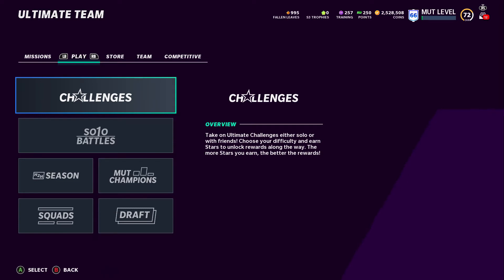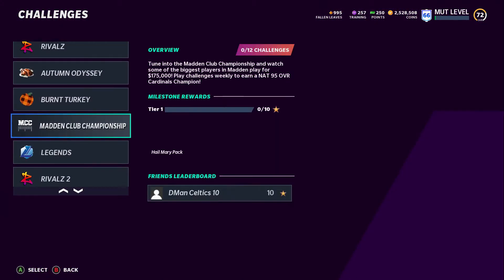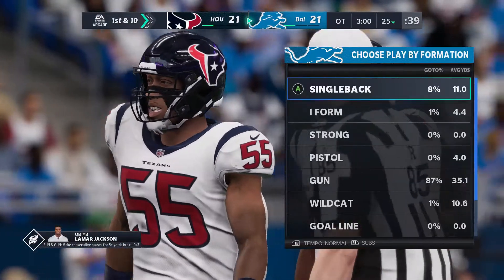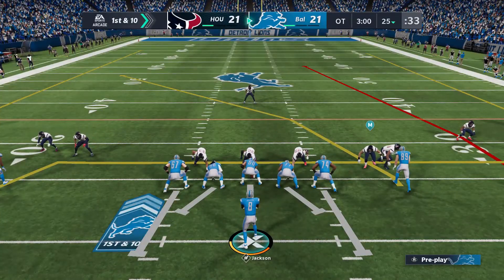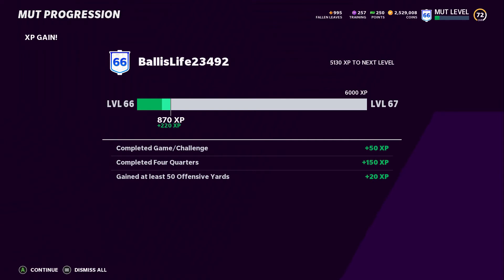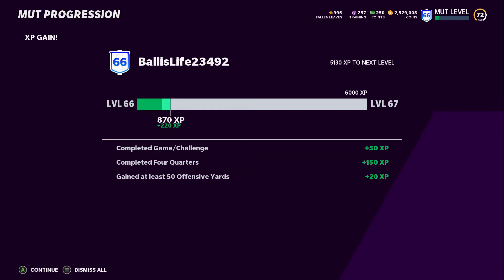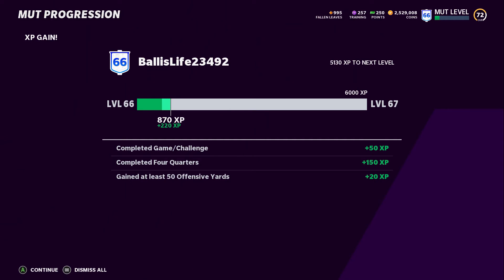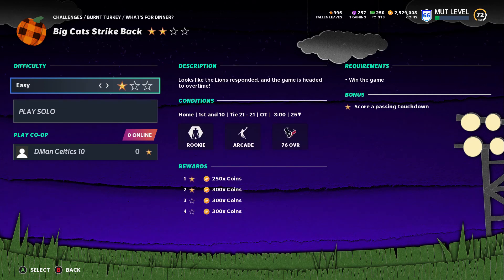FASTEST WAY TO LEVEL UP IN MADDEN 21 ULTIMATE TEAM (NEW)